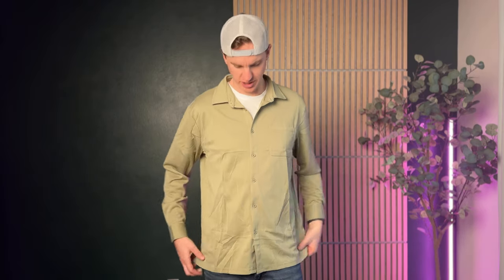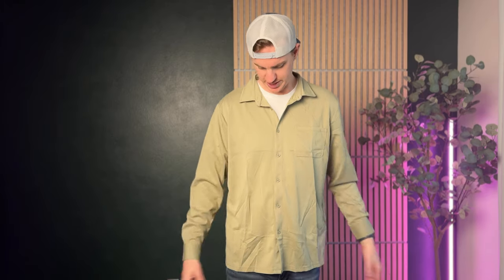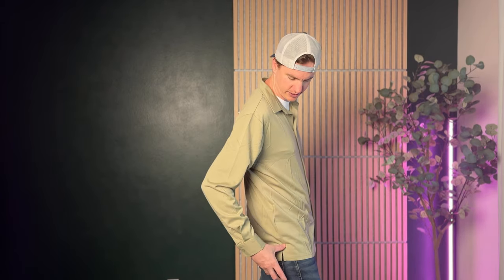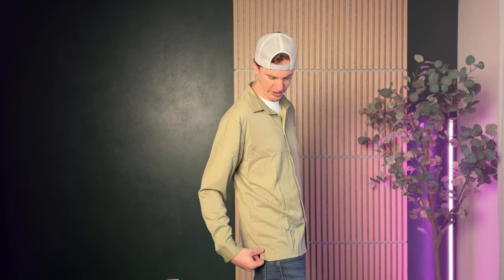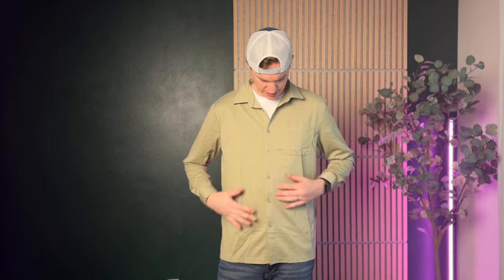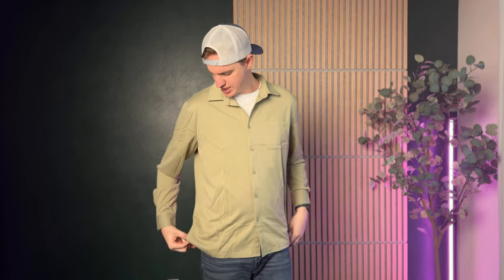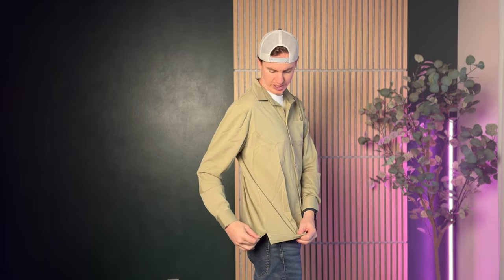Sizing Guide of the COOFANDY Mens Long Sleeve Shirt!